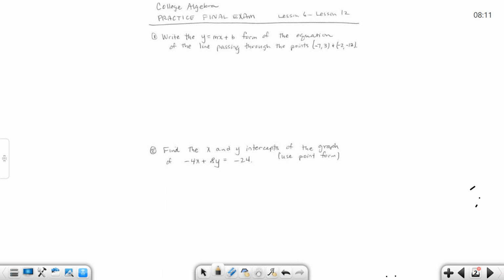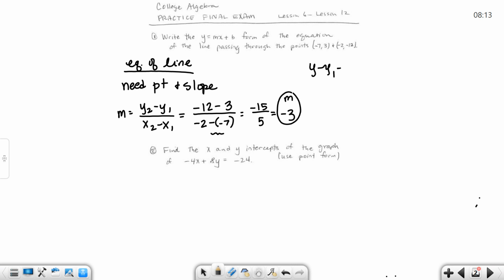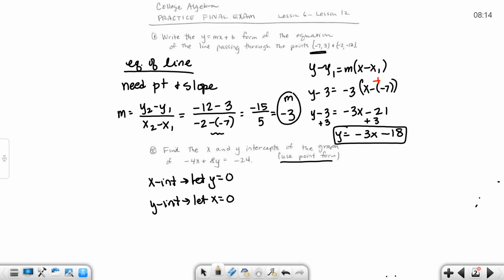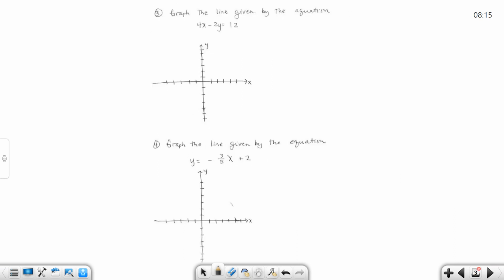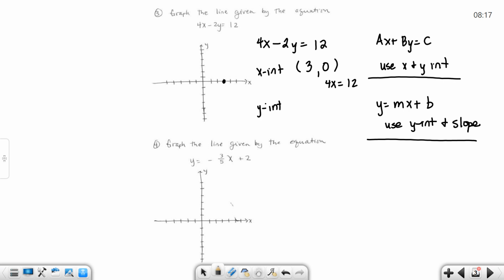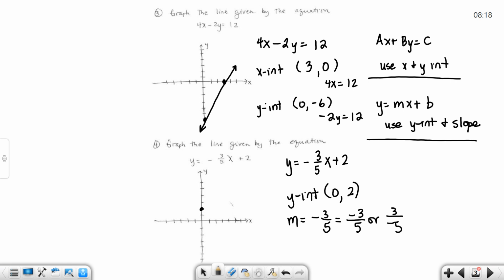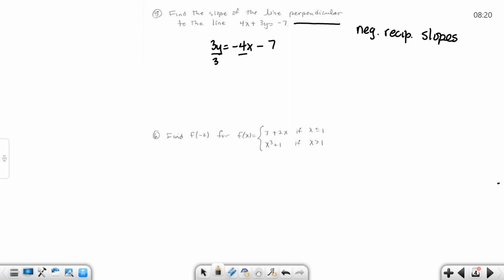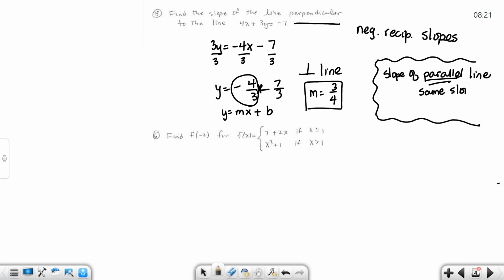01 lines, coll alg